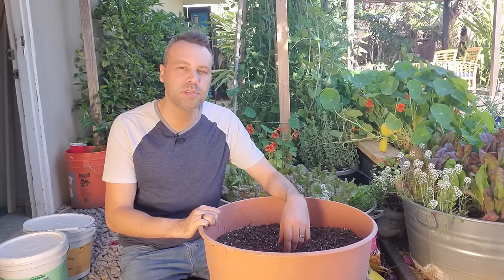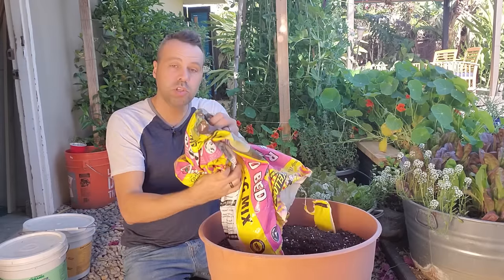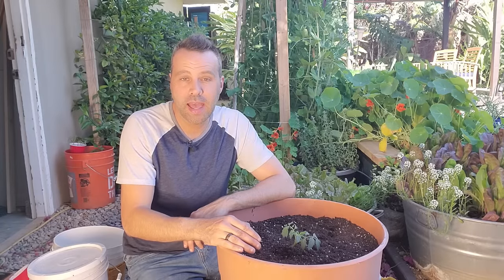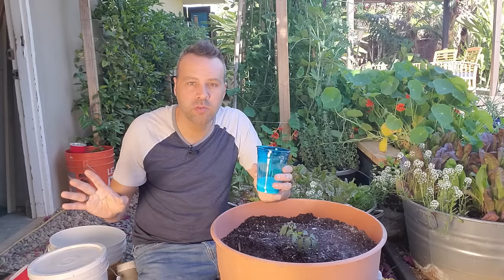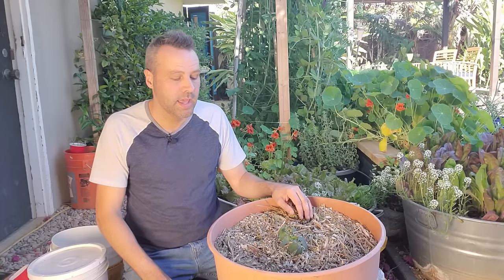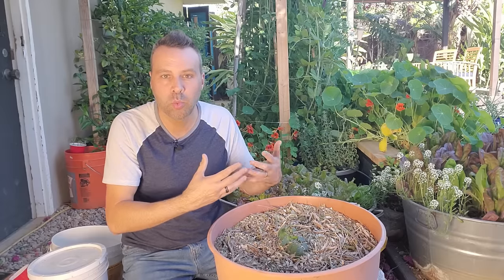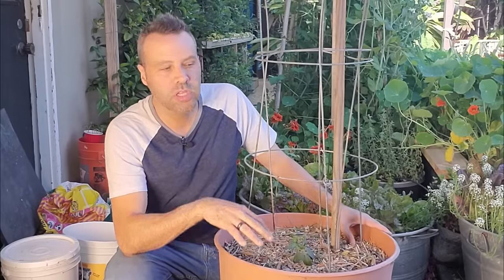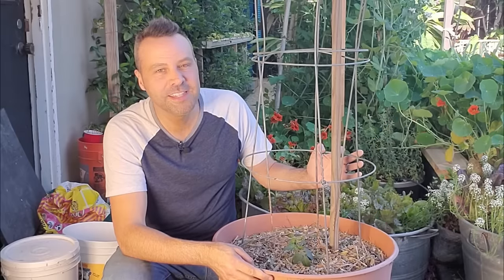Grow Cherry Tomatoes in a Container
Cherry tomatoes differ from other tomatoes and those differences have to be taken into account. I had a lot of viewers taking my advice on how I grow regular tomatoes and using it for cherries with disastrous results. Lets clear all that up here and show you how to grow cherry tomatoes in containers as well as in the ground.